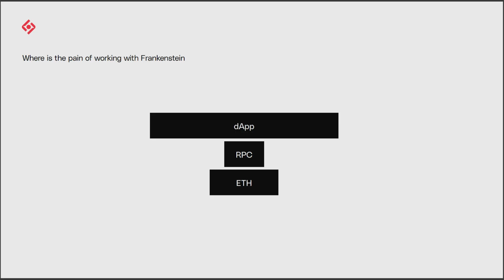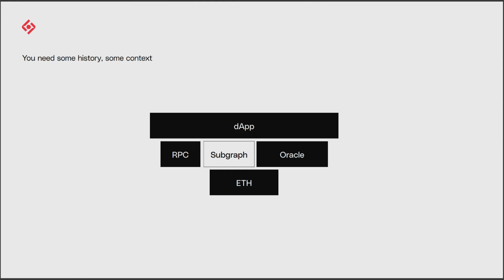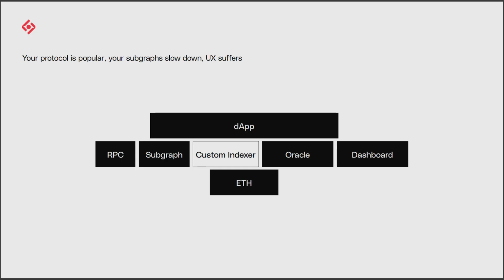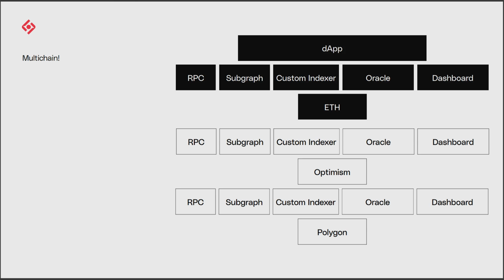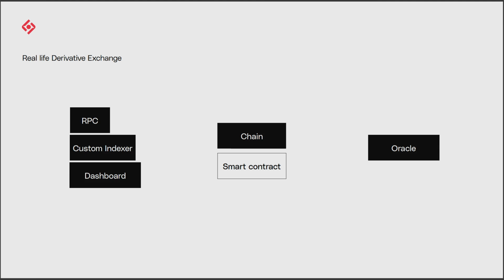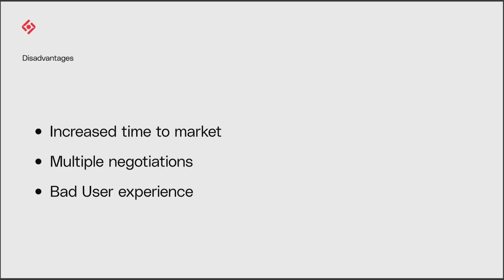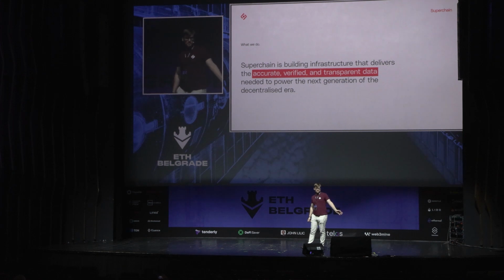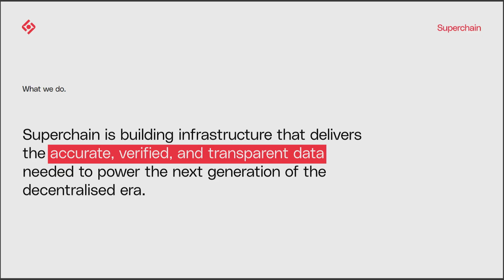A eulogy to Frankensteins tech stack - James Corbett | Superchain